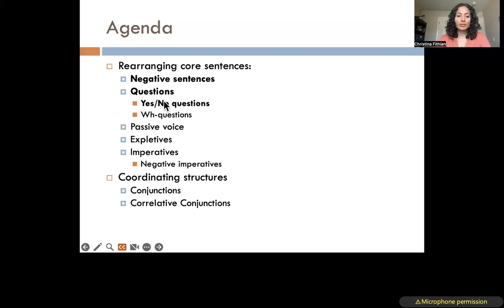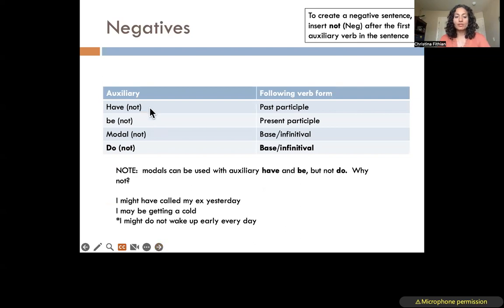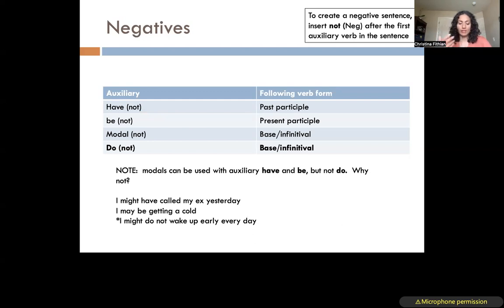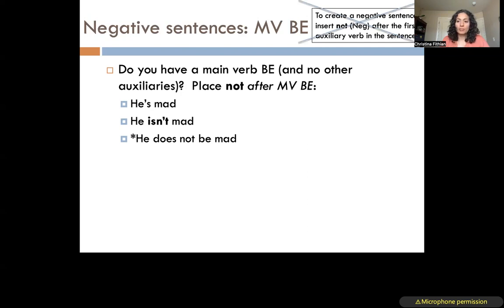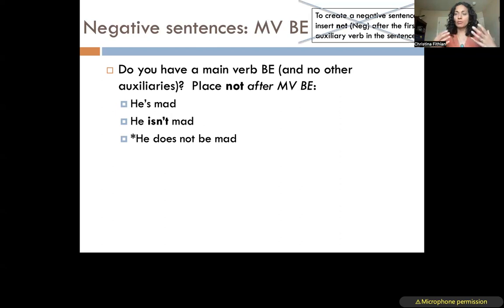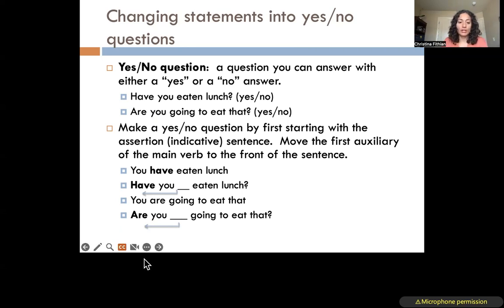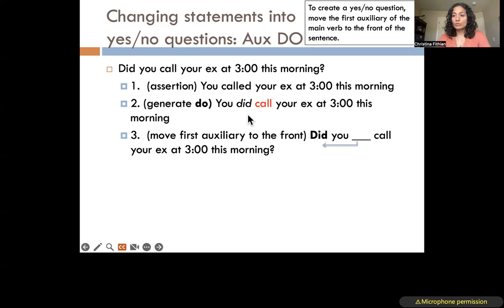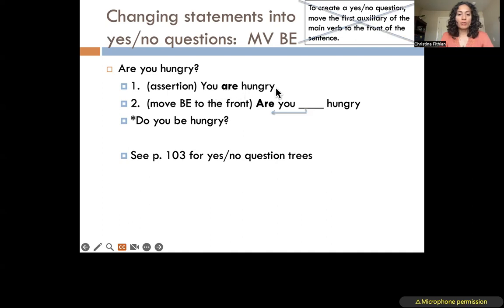Negative sentences and yes-no questions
This video discusses how to create negative sentences and yes-no question transformations.